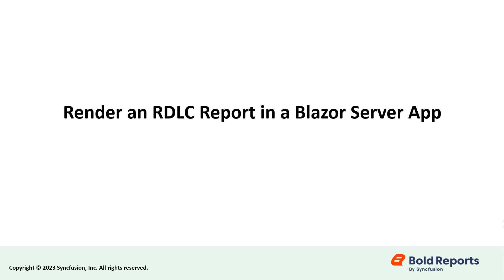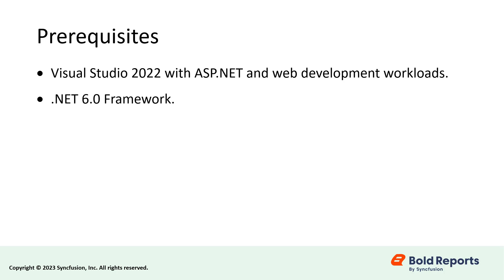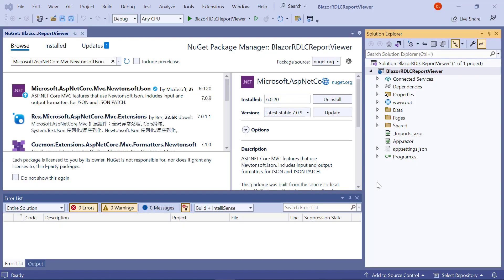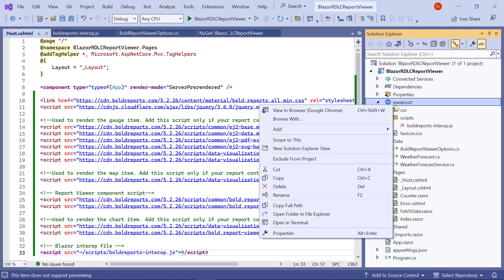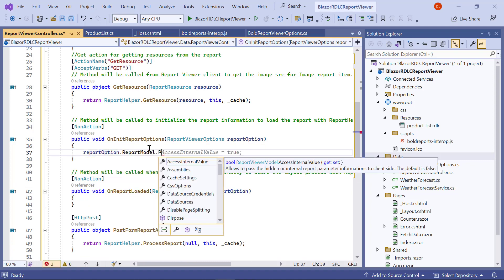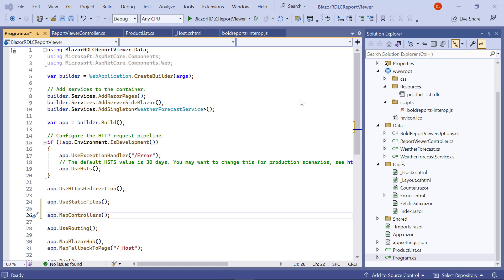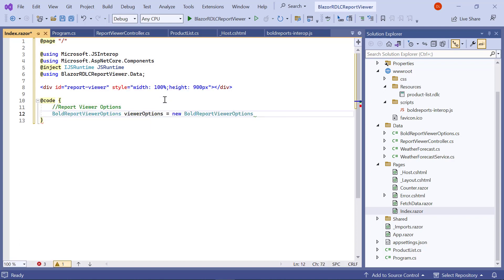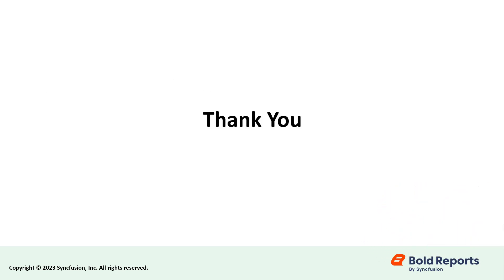RDLC Report Rendering in Your Application with Blazor Server (Classic) | Bold Reports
In this video, we'll guide you on how to integrate RDLC reports into a Blazor Server application. We'll demonstrate the process of setting up the Blazor Server application to render an RDLC report.

Bookmark Details:
[00:00] Introduction
[01:37] Create a Blazor Server Application
[02:21] Install the Necessary NuGet Packages
[03:07] Initialize the Report Viewer
[03:56] Add Scripts and CSS Reference
[04:33] Add a Sample Report
[05:55] Add Data
[05:18] Bind Data Source Using the Web API
[07:34] License Token Registration
[08:06] Configure the Report Viewer
[09:52] Build and Run the Application

Offline License Key Registration:
Online Licence Token Registration:

Knowledge Base Article on Enabling Image Rendering with Report Viewer on Linux and Other Non-Windows Platforms after .NET 6: